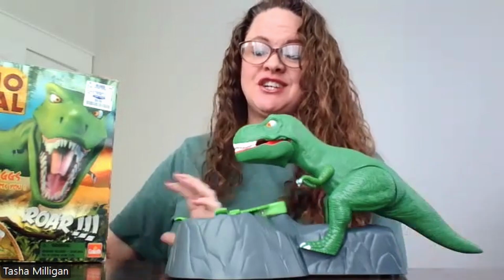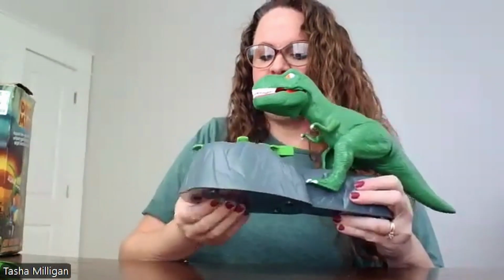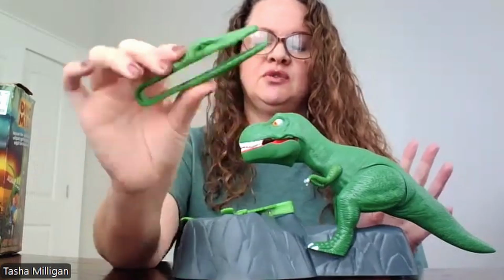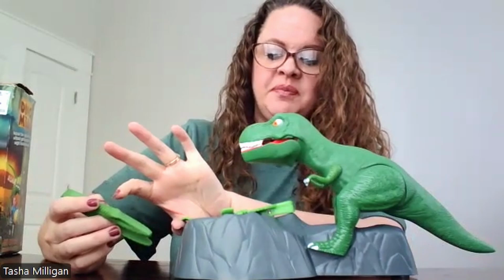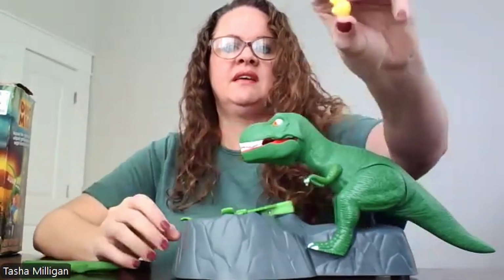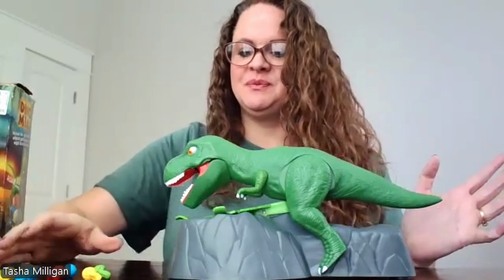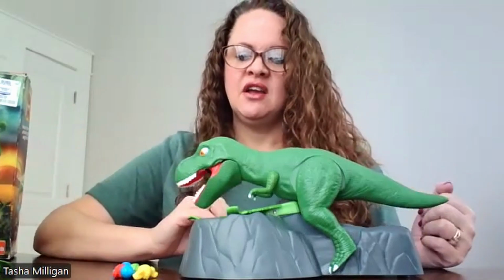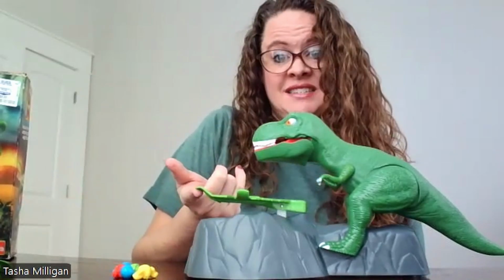How to Use Dino Meal Game in Play Therapy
Dino Meal is so fun and engaging! The kids have loved it and it has been great at teaching them to overcome their fears and use coping skills. It has been exciting to see play therapy come alive and do its thing as kids go through their own version of systematic desensitization to overcome their fears in this game.

The game's goal is to rescue the eggs from the dinosaur before it strikes. The dinosaur will lunge forward to strike every 7th or so time you lift the leaf. Even adults will jump when he strikes!  You can make it more challenging by using the tweezers and die or simplify it for smaller children.

This video explains my experience as a play therapist using this game and I dive into ideas of how to use it to help children learn to overcome fears.

You can also find more creative dinosaur interventions on my